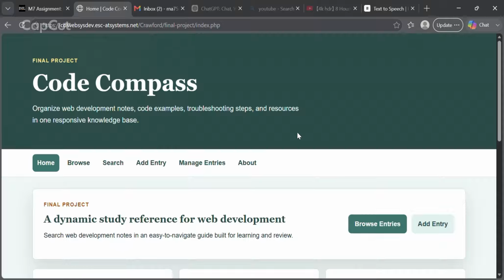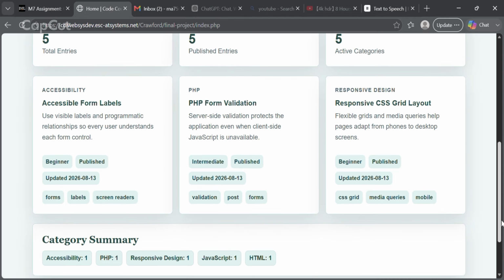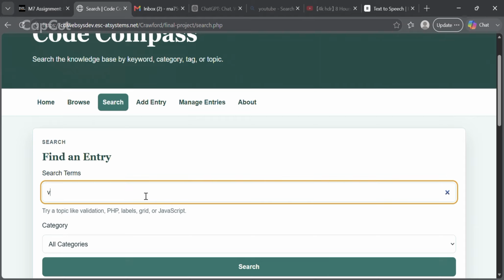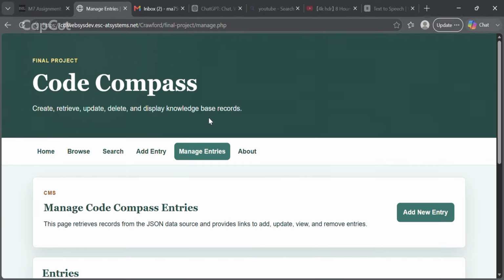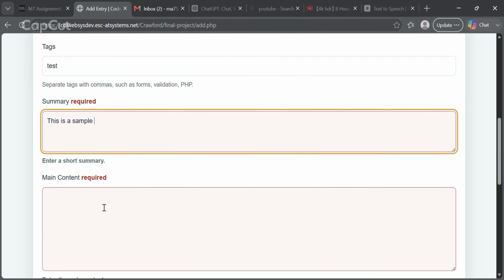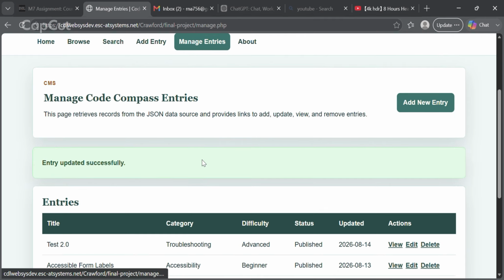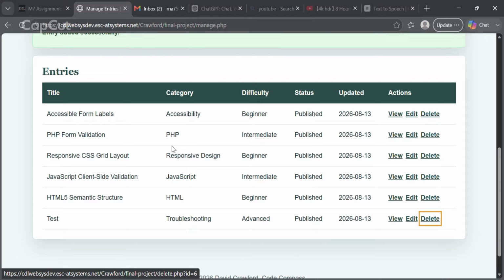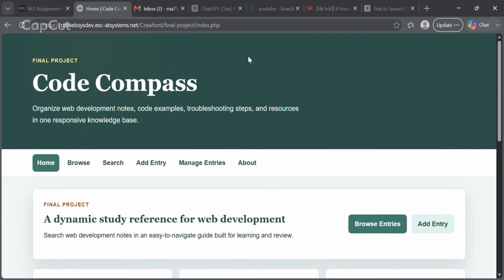Web Systems Devolpment Final Project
This is for school